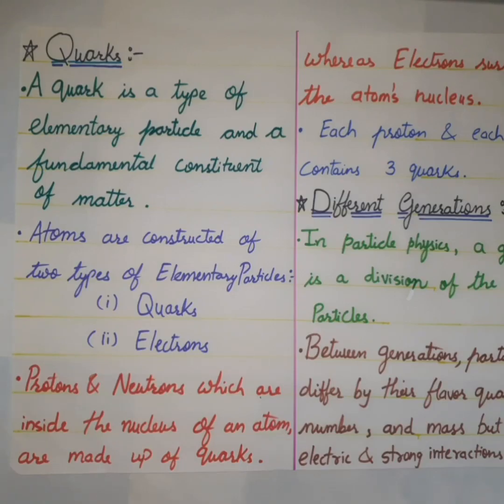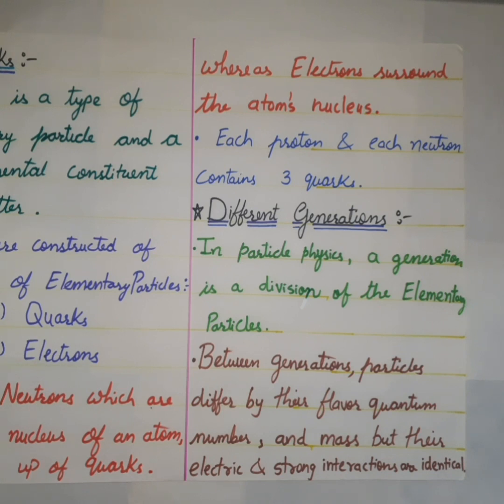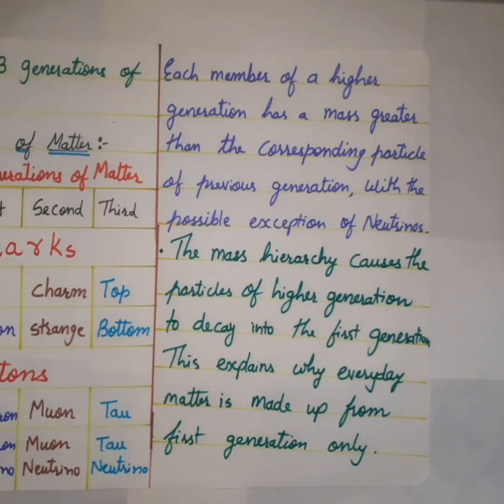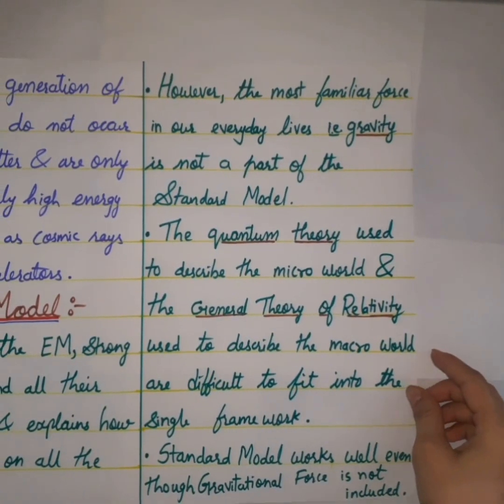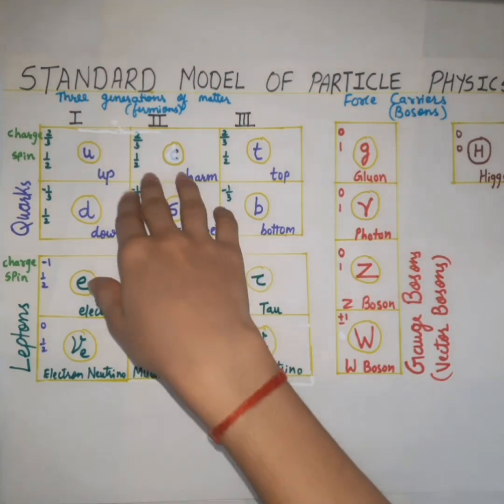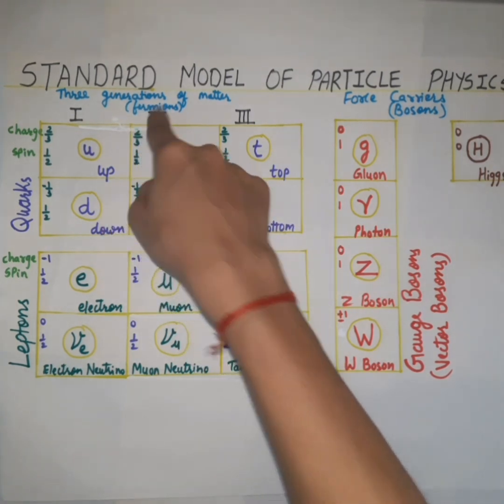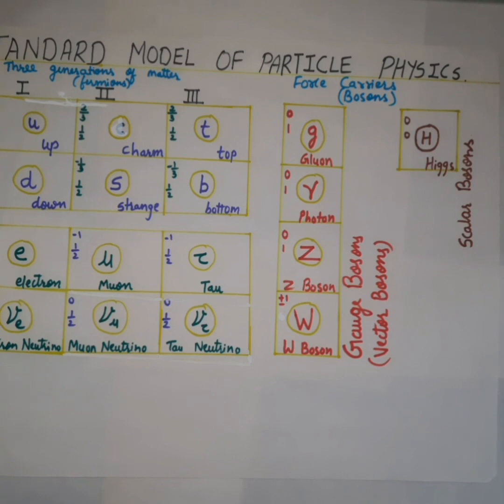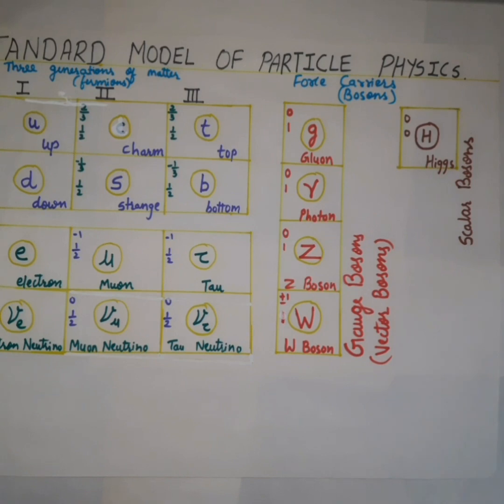Quarks | Different generations of Matter Particles | Standard Model of Particle Physics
In this lecture, we will discuss about what are Quarks, Different Generations of Particles and Standard Model of Particle Physics...

References:-

1)Nuclei and Particles: C Segre (Dover Publications Inc.).
2)Concepts of Particle Physics: Gottfried and Weisskoff (Oxford University Press).
3)Introduction to Elementary particles: D. Griffiths (John Wiley & Sons Singapore).
4)Introduction to Nuclear and Particle Physics: R. C. Verma, V. K. Mittal and S. C. Gupta (Prentice Hall of India, New Delhi).
5)  Fundamentals of Nuclear Physics: J. C. Verma, R. C. Bhandari and D.R.S.     Somayajulu (CBS Publishers & Distributers, New Delhi).
6)  Nuclear Physics: Kaplan (Addison Wesley Pub. Company).

*Target viewer group - It is more relevant for BSc/MSc students of Physics.

*Prerequisite for this topic - Basic knowledge of Fundamental Particles is needed.